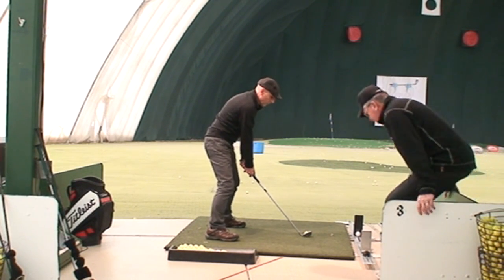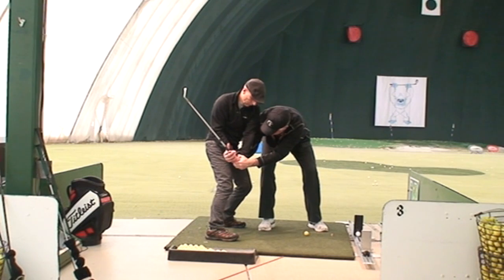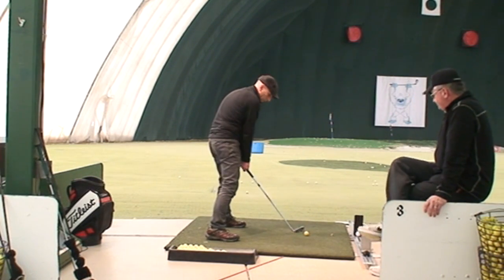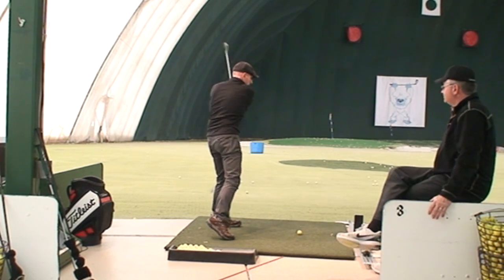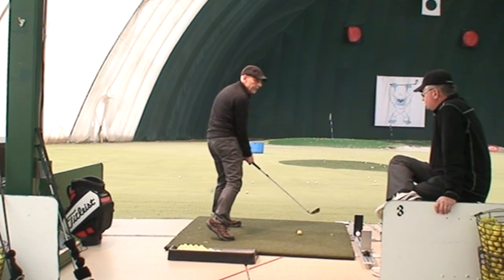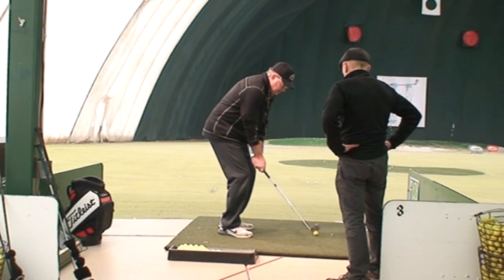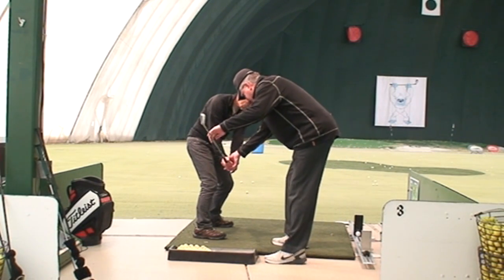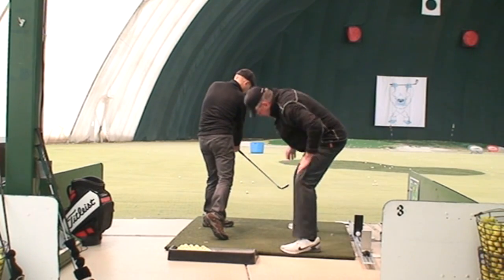Hands close to the body on downswing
PGA Professional Chuck Lynch demonstrates keeping the hands close to the body on the downswing, preventing "over the top" and fat shots.